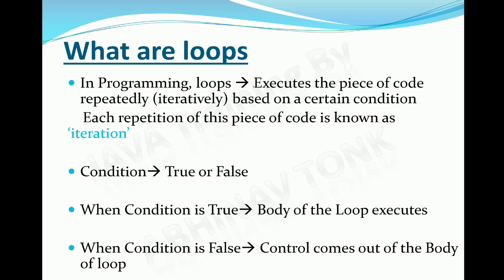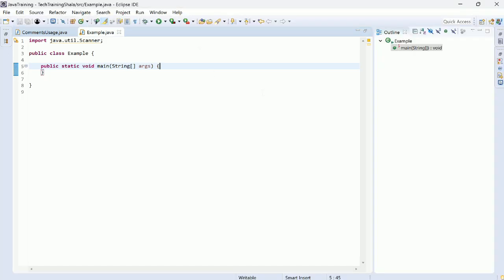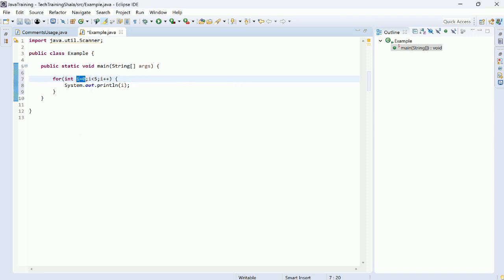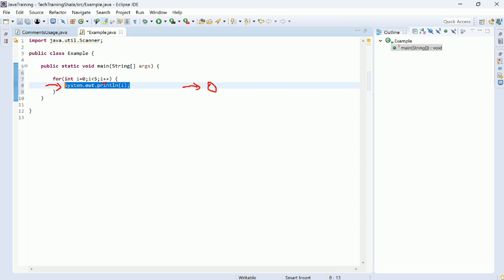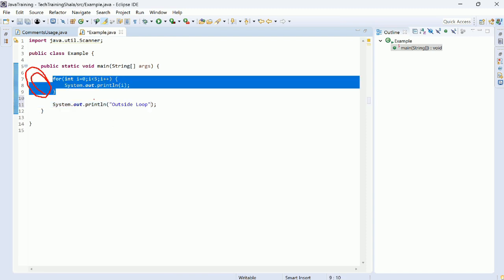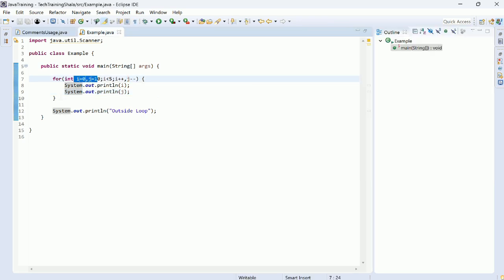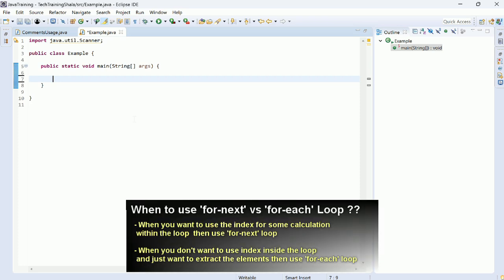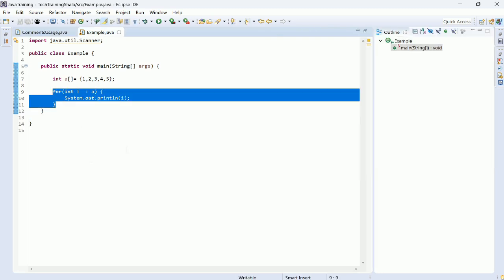Loops in JAVA - Part 1 | for loop | for-next loop | for-each loop | Abhinav Tonk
Topics of this video:
- What are loops in JAVA
- 'for-next' loop in JAVA
- 'for-each' loop in JAVA
- When to use 'for-next' loop vs 'for-each' loop in JAVA